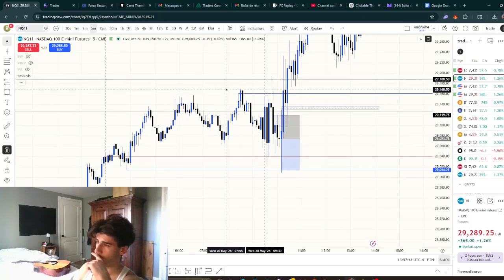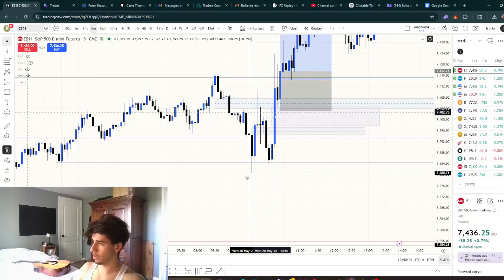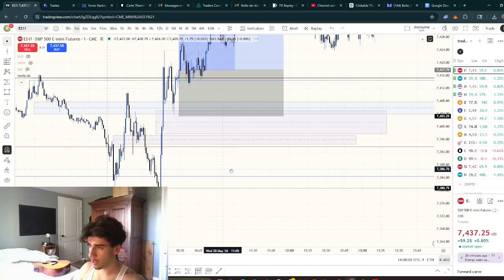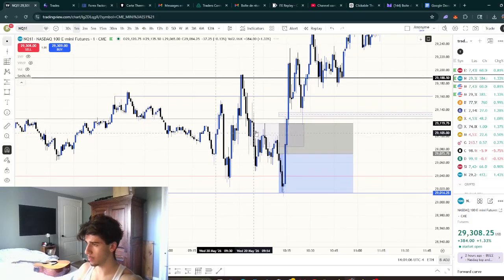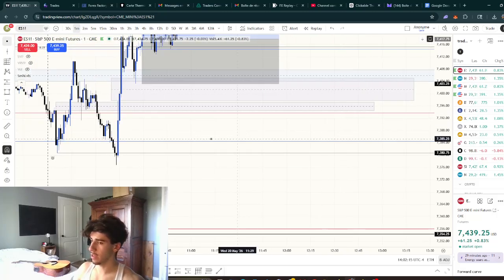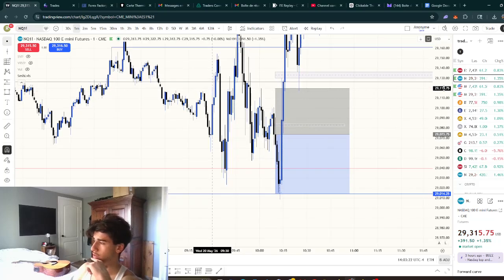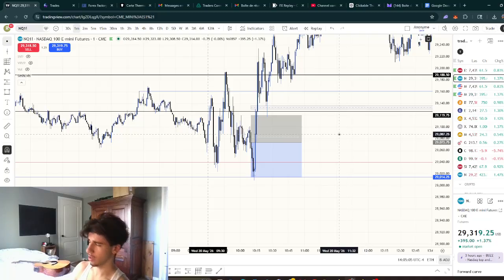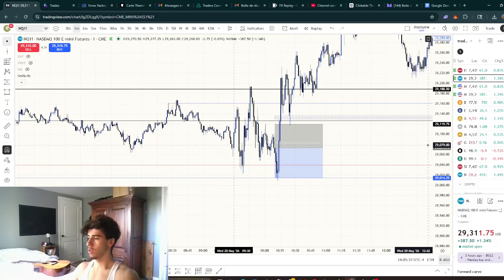How I Made 393$ in 3 Minute (NQ Trade Recap)